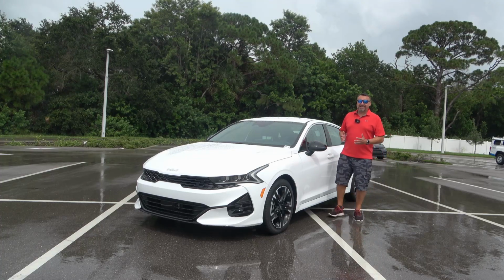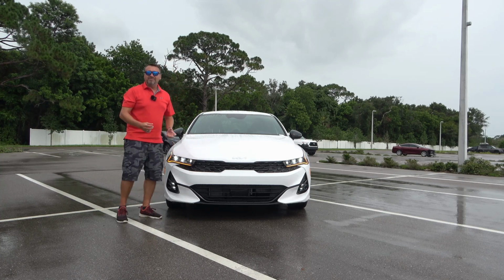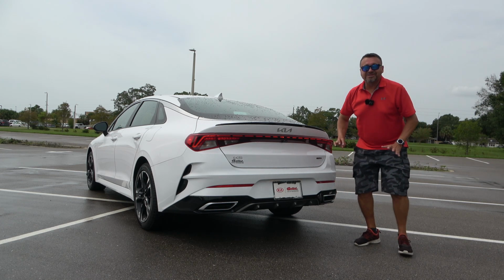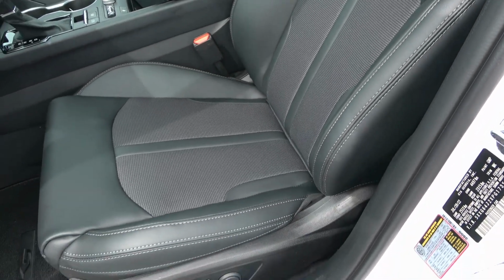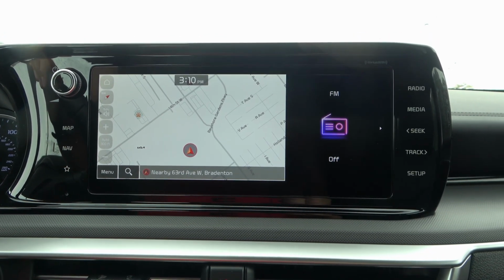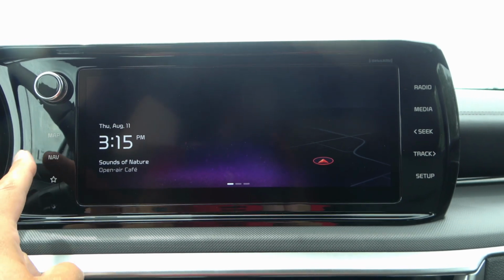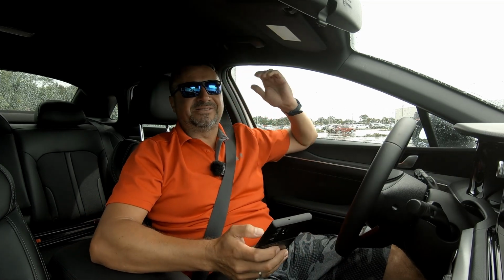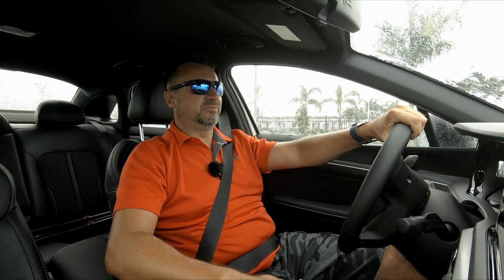2023 Kia K5 GT Line AWD is the best mid-size sedan for the money. Detailed review and drive (rain).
2023 Kia K5 GT Line AWD is the best mid-size sedan for the money. Detailed review and drive (rain).
In today's video I am checking out this brand new 2023 Kia K5 GT-Line AWD. Huge thanks to Gettel Kia of Bradenton for providing the vehicle tested.
Model tested was equipped with the following added factory installed options:
Glacial White                                                                        $445
GT-Line Premium Package +                                            $800
Auto Emergency Braking Technology w/ Junction Turning
Highway Driving Assist
Smart Cruise Control w/ Stop & Go
LED Projector Headlights
Cargo Mat                                                                           $95
Cargo Net                                                                            $50
Carpeted Floor Mats                                                         $155

Total MSRP including freight                                          $30,830.00